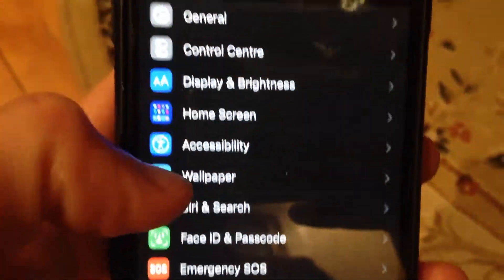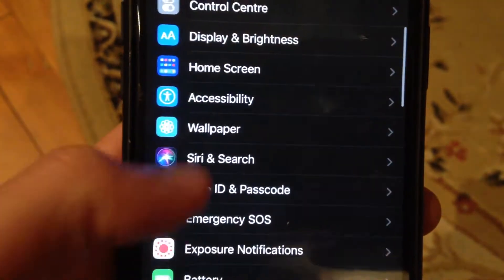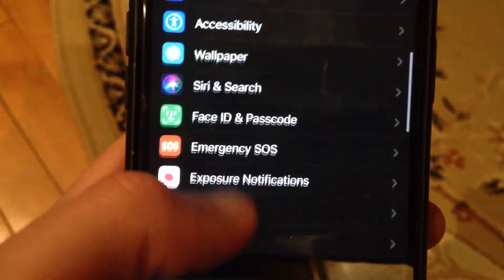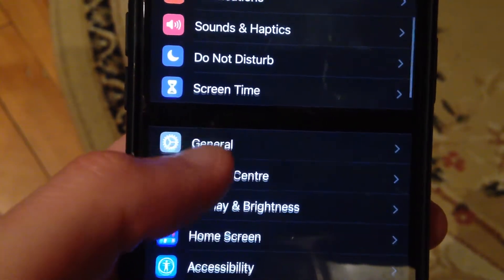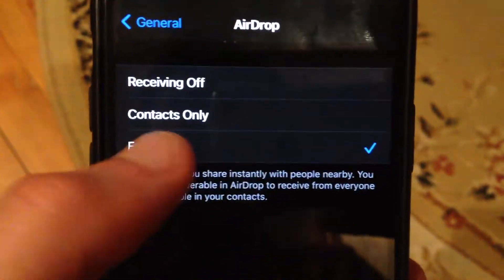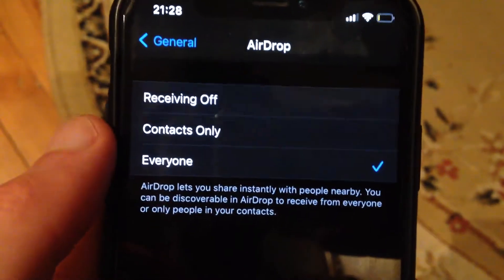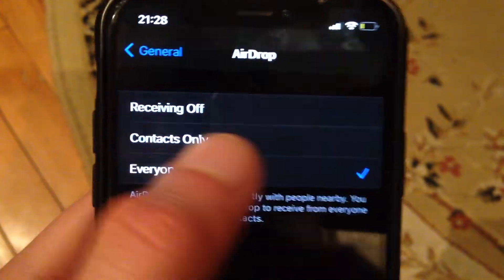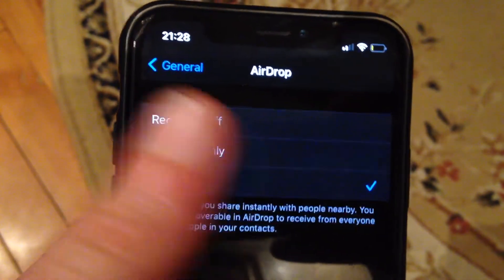Turn On AirDrop On iPhone Fix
If you don't know Turn On AirDrop On iPhone Fix, this video is for you.